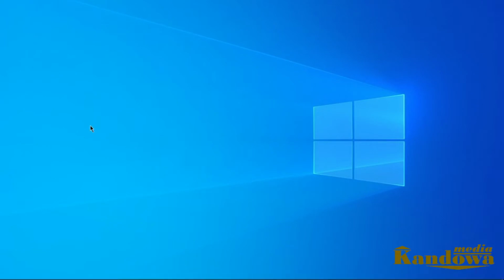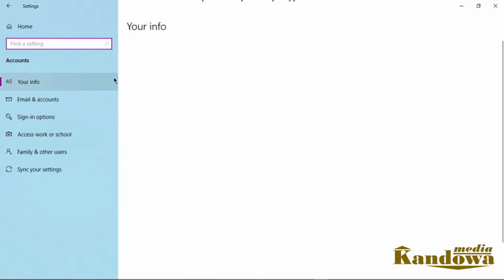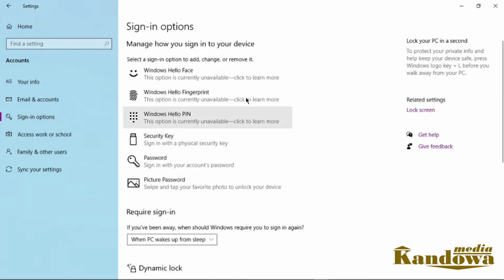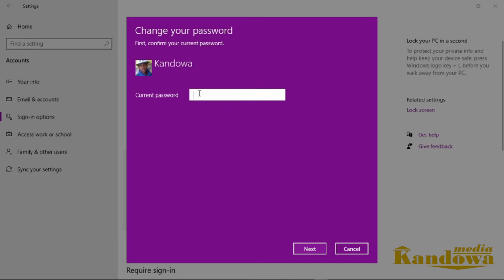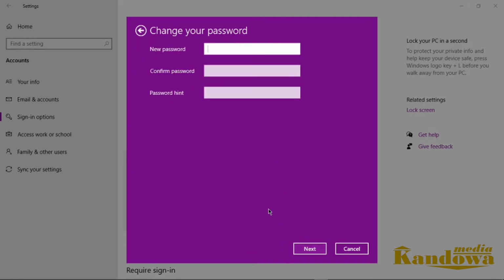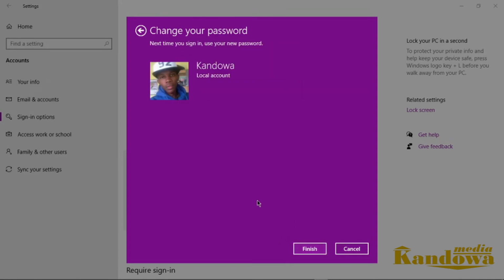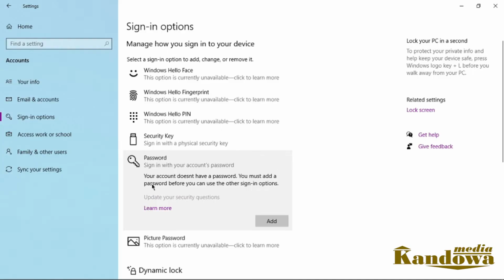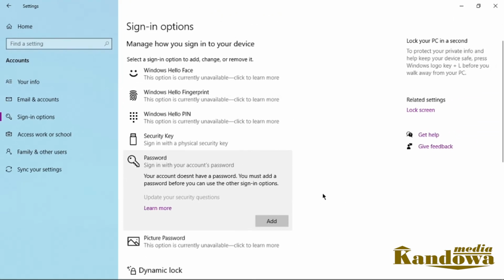How To Remove Password From Windows 10 | How to Disable Windows 10 Login Password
Learn How To Remove Password From Windows 10 | How to Disable Windows 10 Login Password